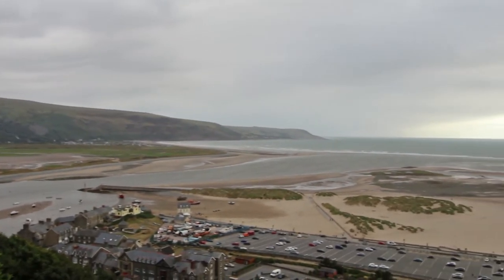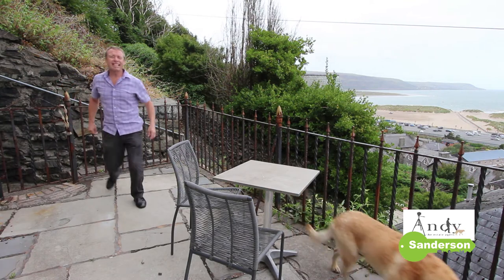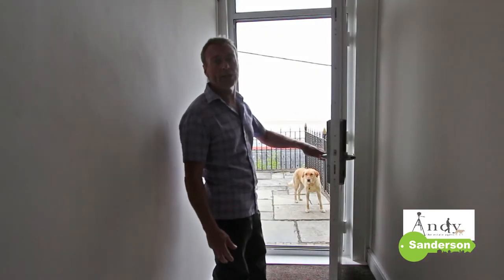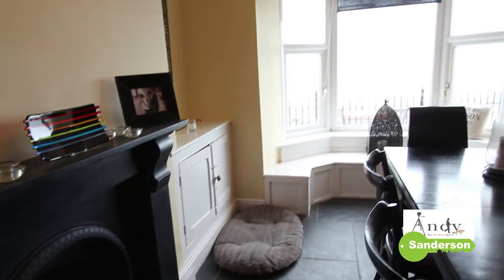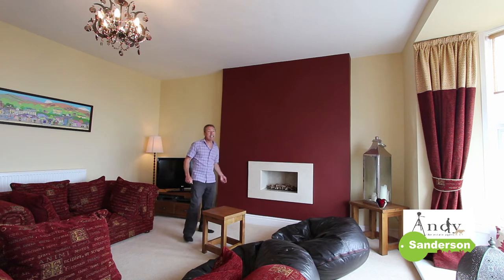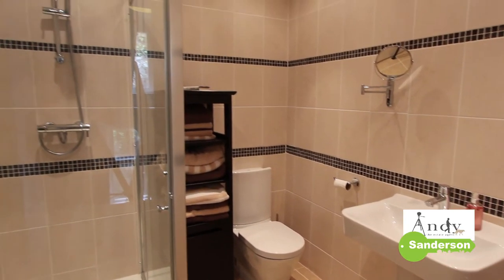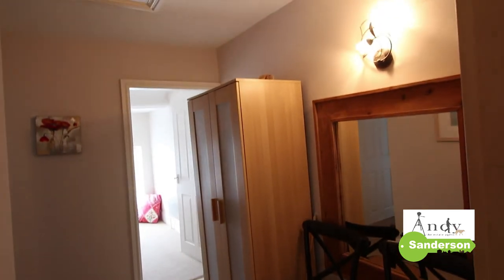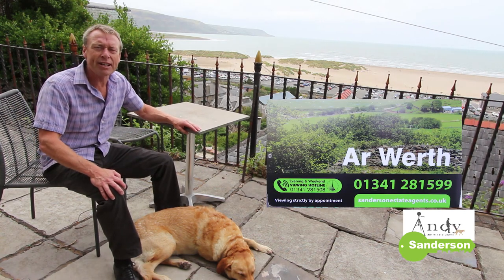SOLD WITH THE HELP OF VIDEO! 4 Seaview Terrace Dinas Olau Road Barmouth